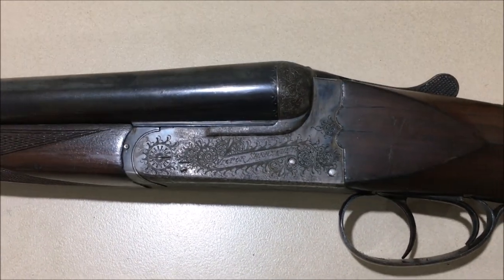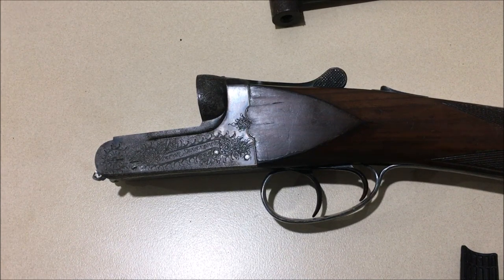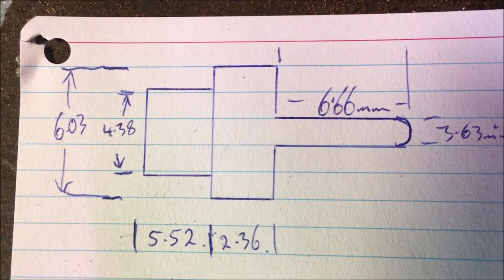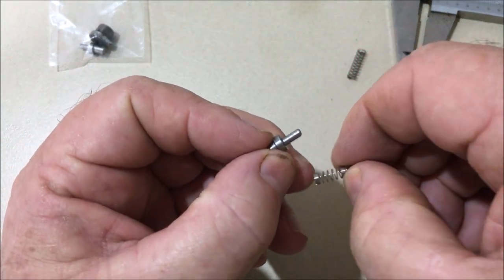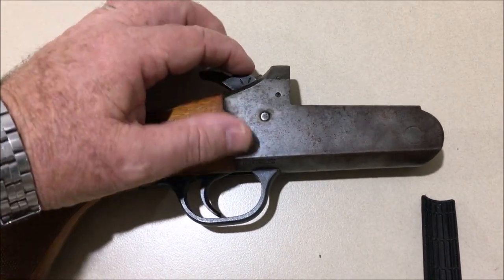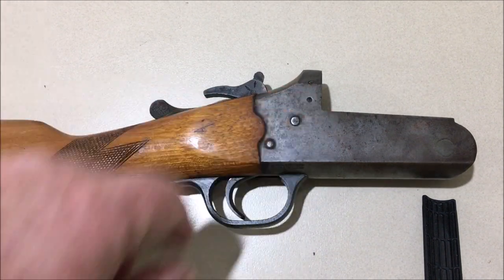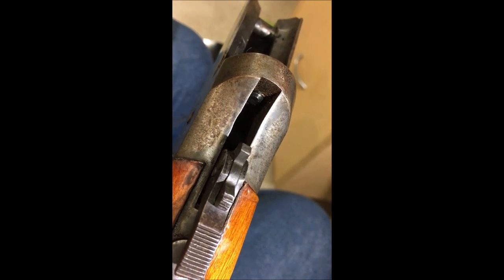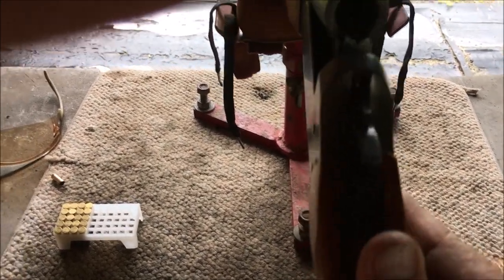Replacing Firing Pins or Strikers in Break Action Guns. Part 2: Boxlock and Single Shot Guns.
In part one I gave a general introduction and discussed how to find out if your gun has a broken firing pin. I then show firing pin replacement in sidelock external hammer guns and sidelock internal hammer guns.

In this Part 2 video I show firing pin replacement in Boxlock guns and also Single Shot External Hammer type guns.